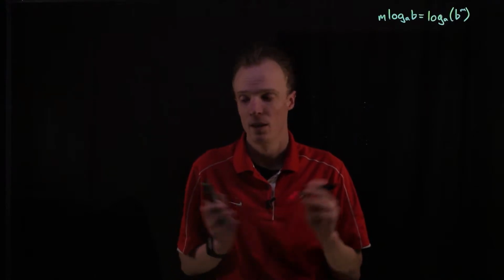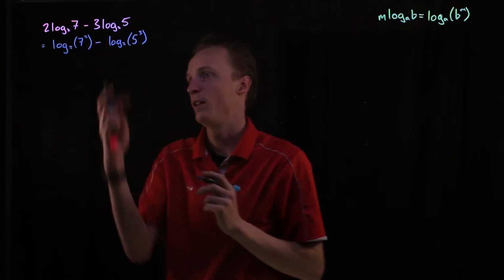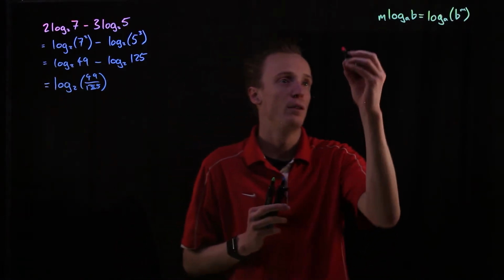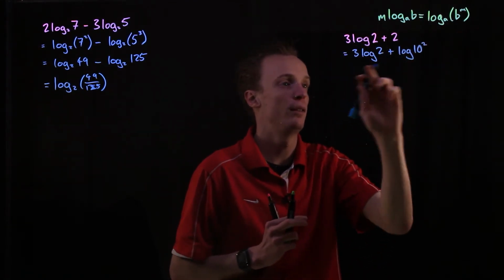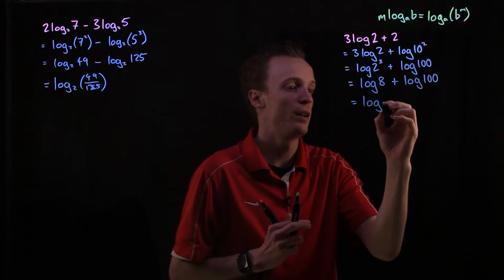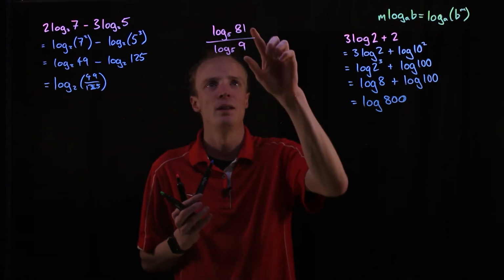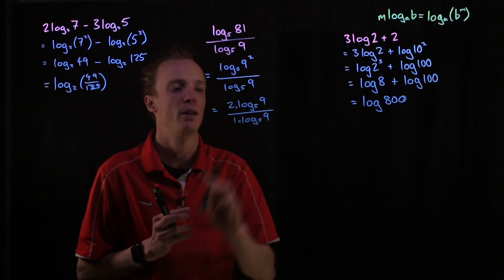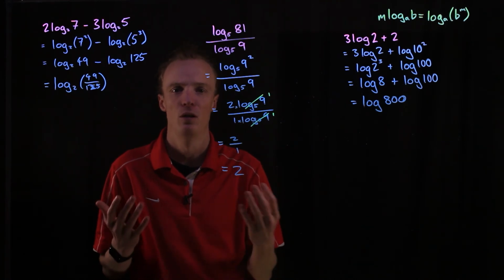Simplifying logarithms using the power law